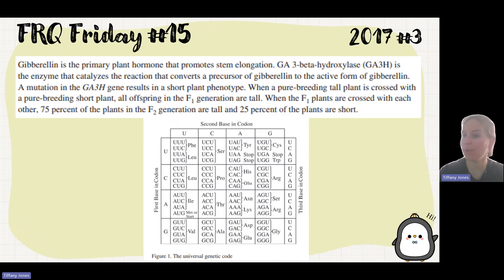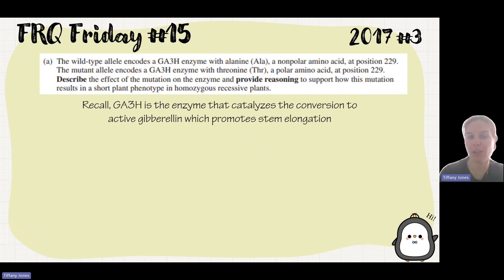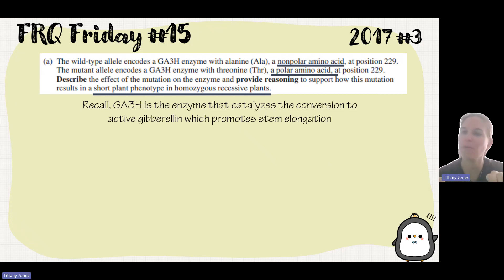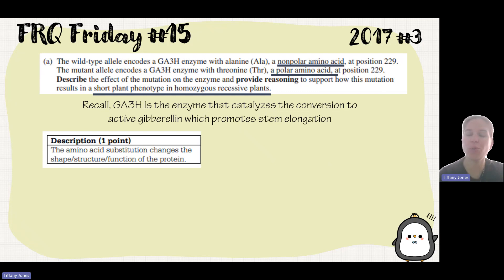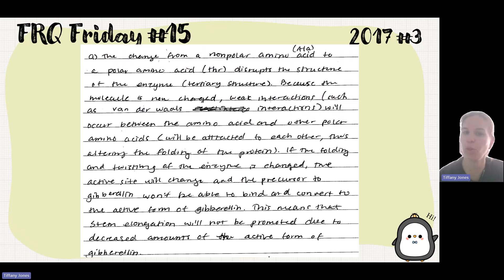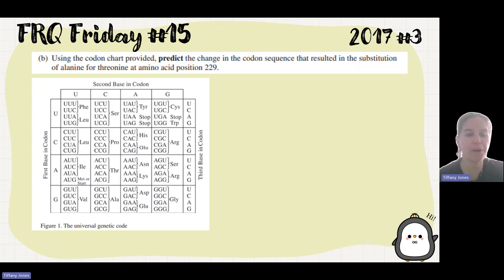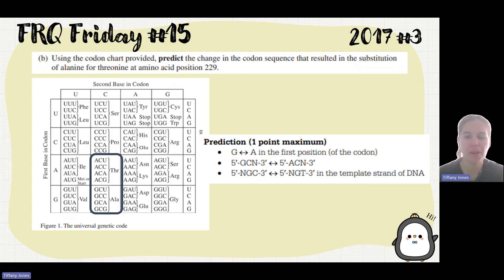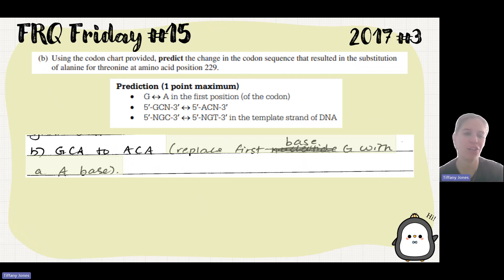✨AP Bio FRQ Friday 15 (2017 #3)✨ Enzymes, Mutations, and Dominance